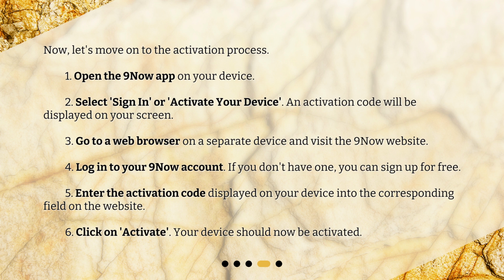How do I activate 9now on my device?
Activating 9Now on Your Device: A Step-by-Step Guide • Get ready to access a wide range of on-demand entertainment from the Australian network, Nine Network! In this step-by-step guide, we'll show you how to activate 9Now on your device, whether it's a Smart TV, Roku, Apple TV, Amazon Fire TV, or any Android or iOS device. Follow these simple instructions and start streaming your favorite shows and movies in no time!

00:00 • How do I activate 9now on my device?
00:21 • What Do I Need Beforehand?
00:50 • How Do I Install the 9Now App?
01:22 • How Do I Activate 9Now on My Device?